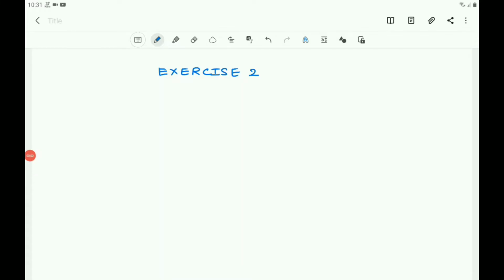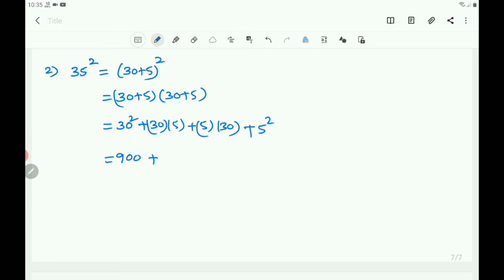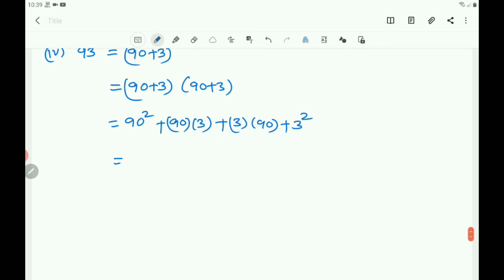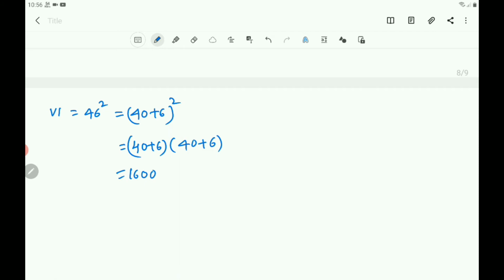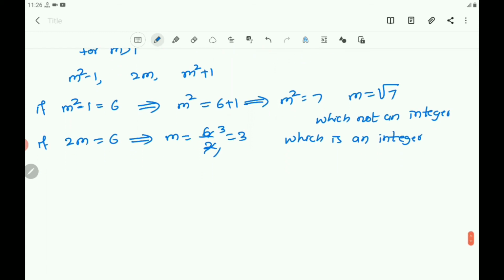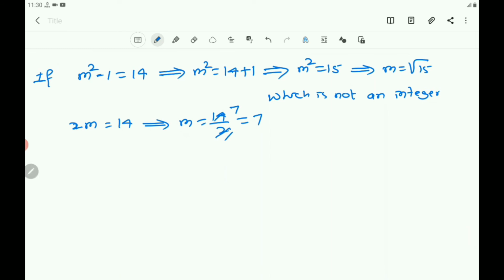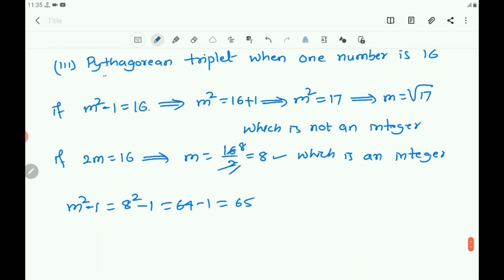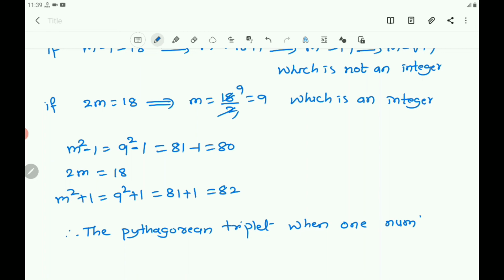Class 8 - Squares and Square Roots ( Part - 4 )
Exercise 2
Finding
 1)  Square of  a given number
 2)  Pythagorean triplets